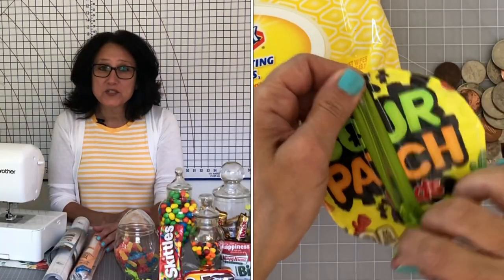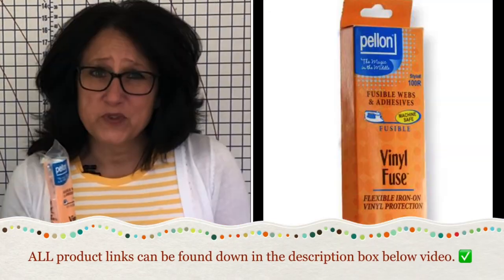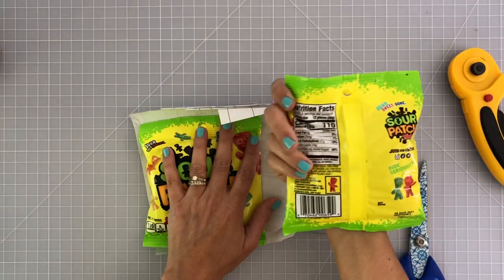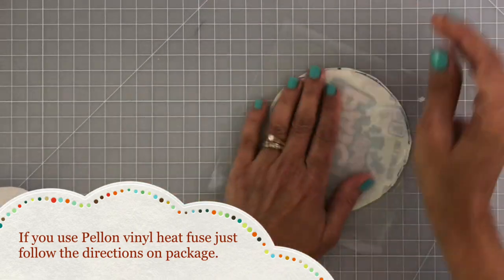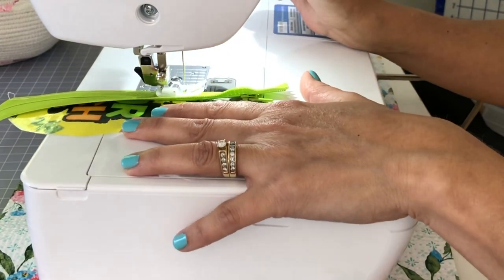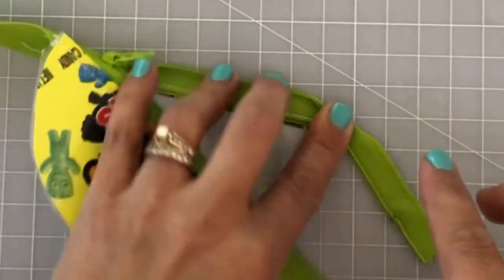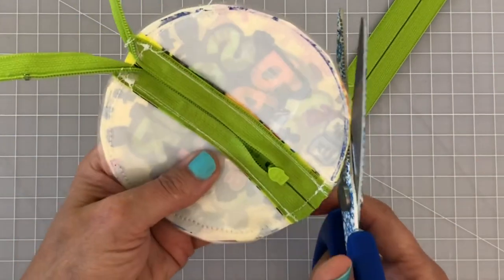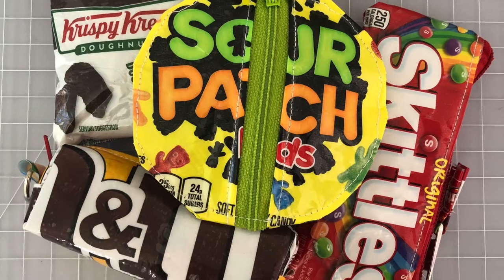How To Make A Round Zipper Pouch With Laminated Candy Wrappers ~ The Sewing Channel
Learn how to make a round zipper pouch today! Not just any round zipper pouch- Make the round zipper pouch with laminated candy wrappers!

It's so easy to laminate your favorite candy wrappers and make a round zipper pouch.

For today's round zipper pouch made from laminated candy wrappers on The Sewing Channel -you will need:

candy wrappers
pellon vinyl heat gloss OR contact paper
a zipper
double side tape

Here is my exact iron in red!
Here's the link to the 60mm OLFA rotary cutter I use
Here is link to my exact ROUND cutting/ironing mat/board that I use
Link to the 45mm rotary OLFA cutter I use
Click here for the exact Yeti you always see me drinking my coffee out of :)
Link to my BIG SULLIVAN'S craft/hobby table
Link to the clear/white Sullivan's cutting mat for my craft table

Buy the absolute best BBQ sauce / Flame Shack BBQ sauce YOU WON'T BE DISSAPOINTED!